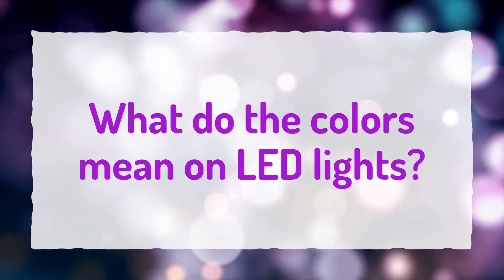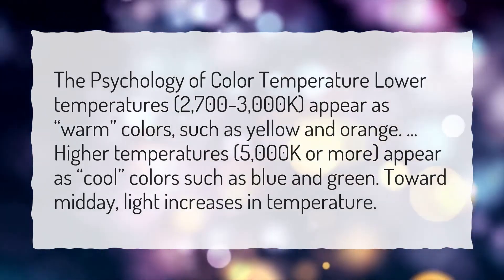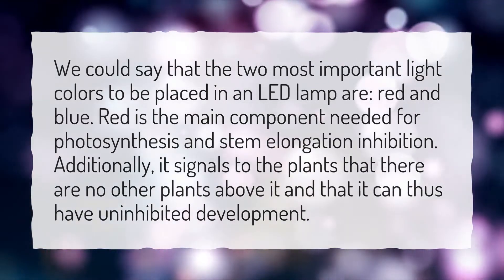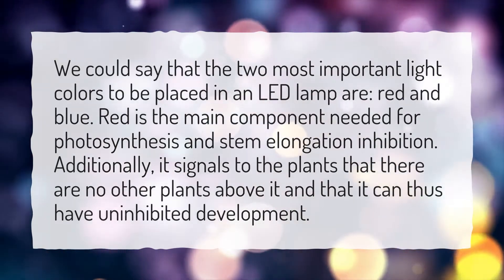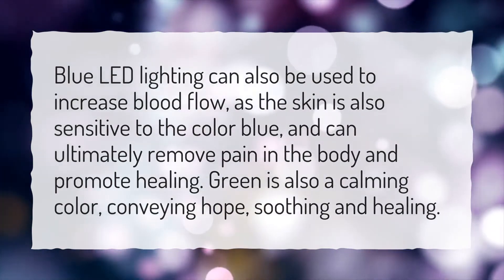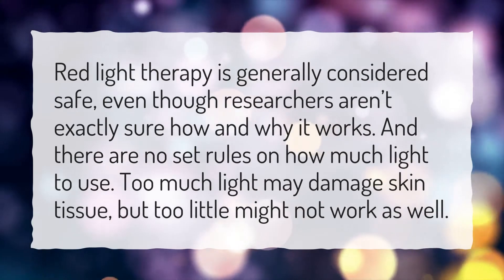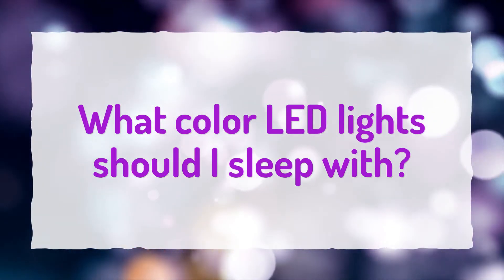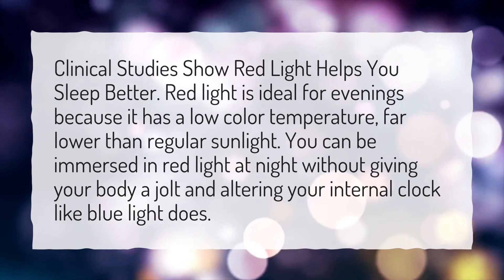What do the colors mean on LED lights?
More About Why Are My Led Lights Different Colors • What do the colors mean on LED lights?